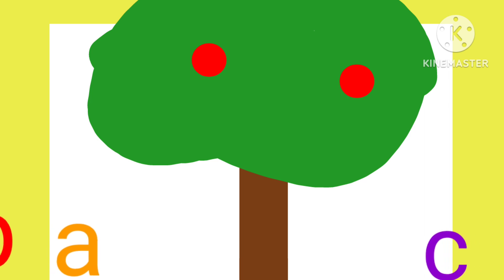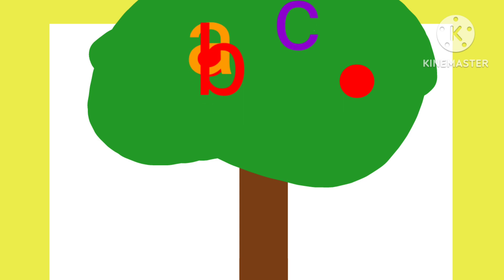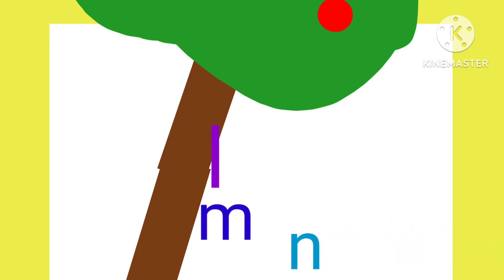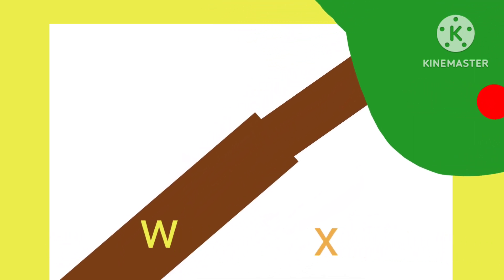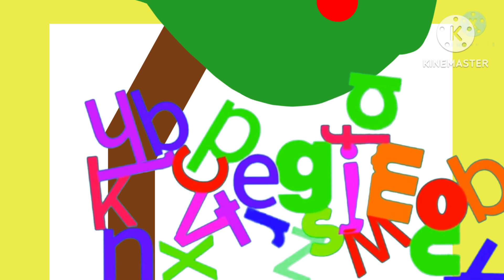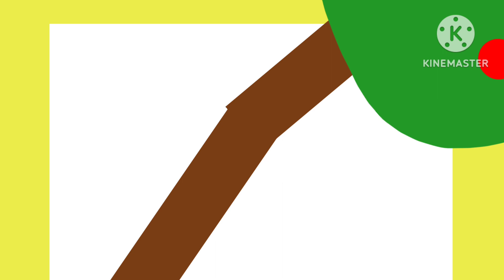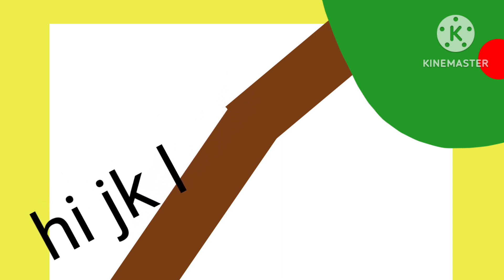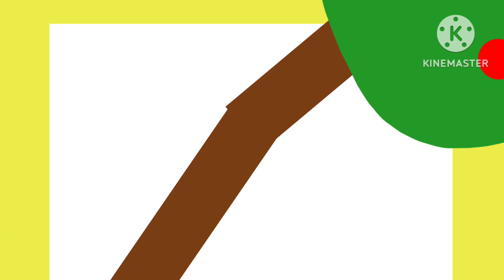chicka chicka boom boom KineMaster